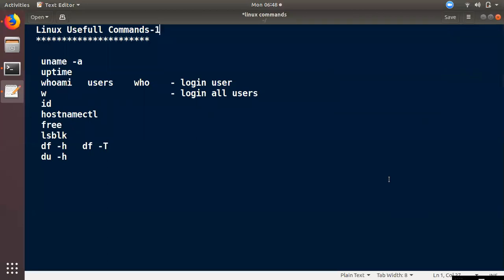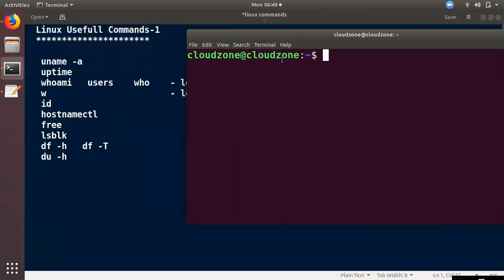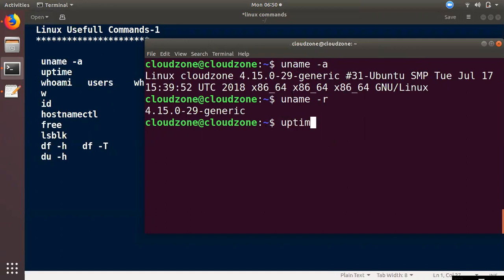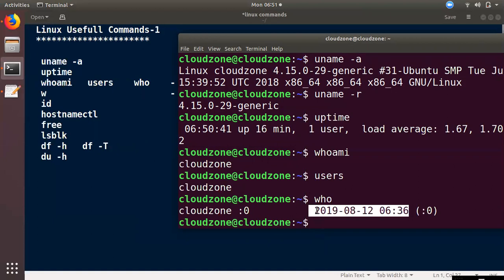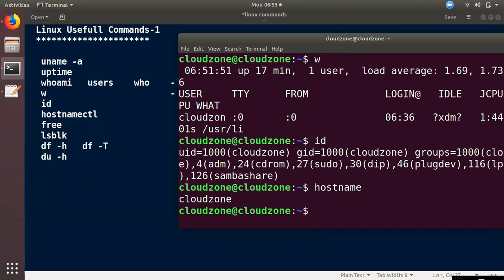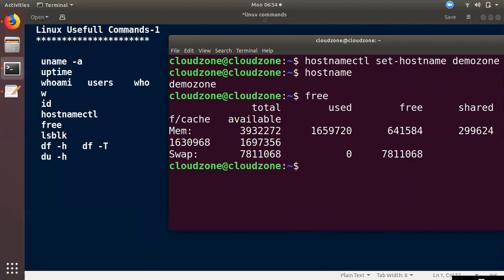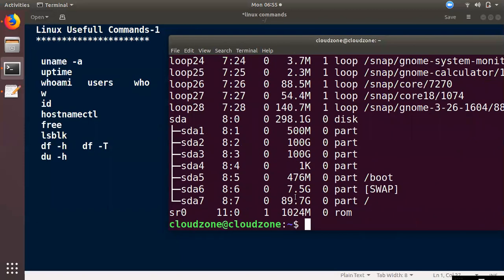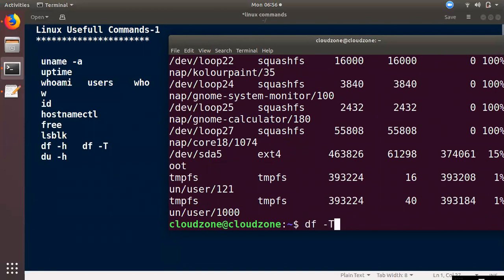Linux for Beginners #03 | Linux in Tamil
uname -a
   uptime
   whoami   users    who    - login user
   w                        - login all users
   id
   hostnamectl
   free
   lsblk
   df -h   df -T
   du -h

எளிய முறையில் Linux படிப்பது எப்படி? | Linux Tutorials for Beginners-1

எளிய முறையில் Linux படிப்பது எப்படி? | Linux Tutorials for Beginners-2